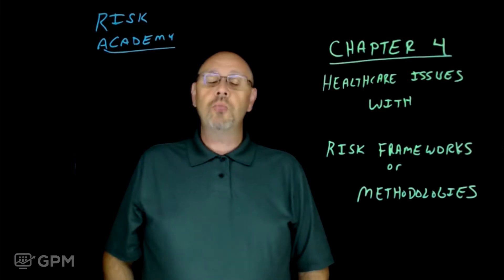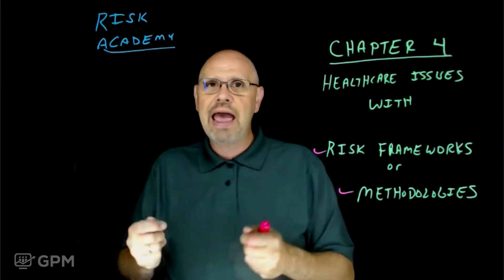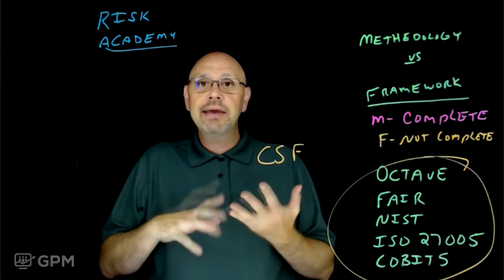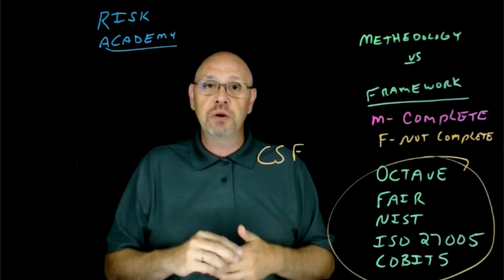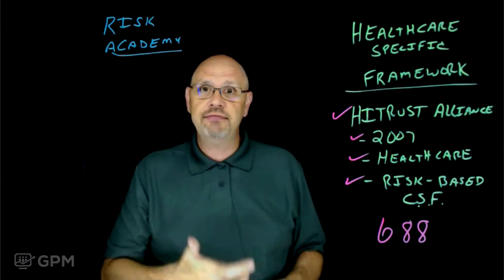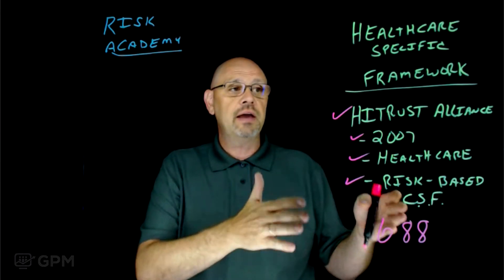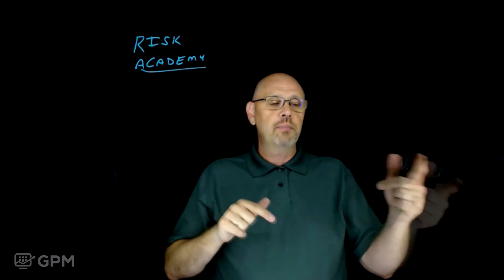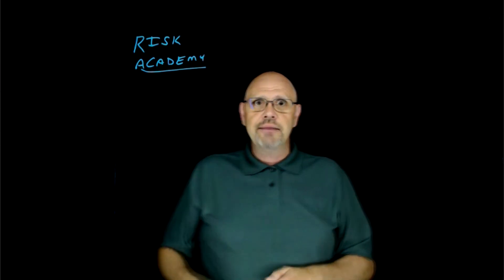Risk Academy 04: Risk Academy for LTPAC Health Professionals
In this chapter of Risk Academy, Sean Smith, CISM, CISSP explains why healthcare is unique and has issues with Risk Frameworks or Methodologies.